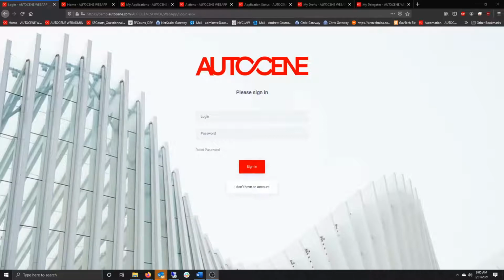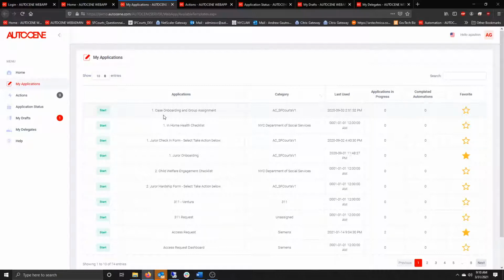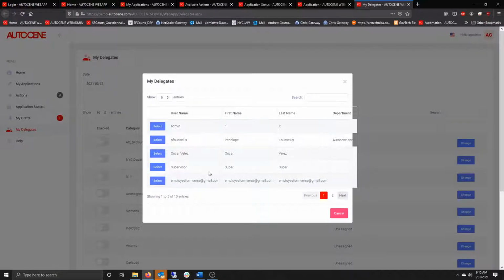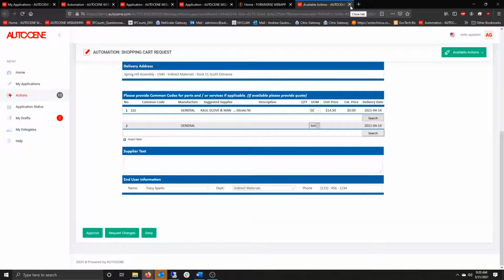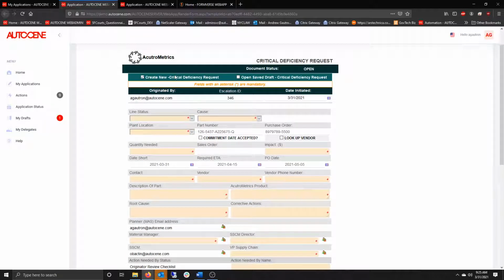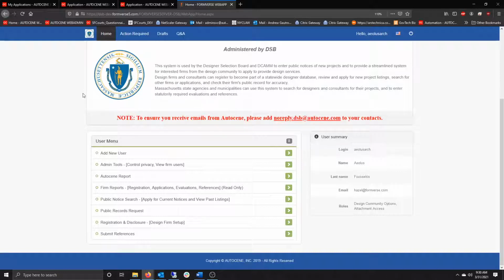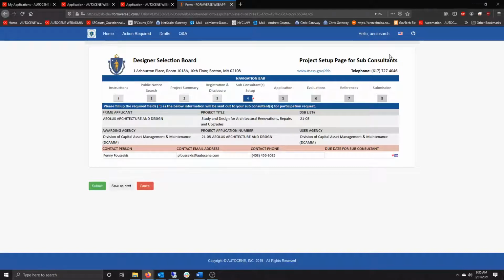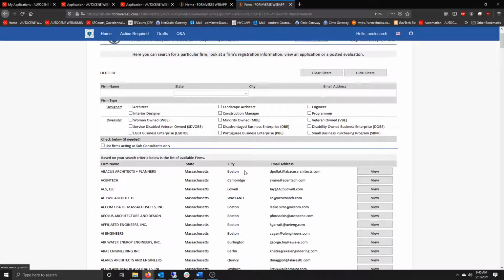Autocene Webinar Series - E-Procurement & Supplier Diversity Tracking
Join Andrew Gautron and Kirk Deininger from Autocene as they demonstrate how Autocene's E-Procurement & Supplier Diversity Tracking Solutions can be easily configured and used for State and Local Government.